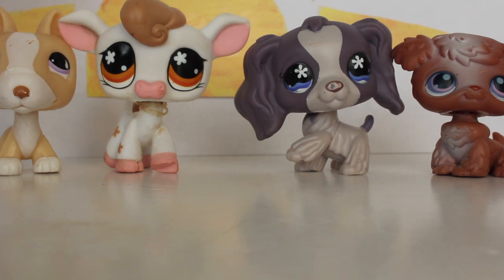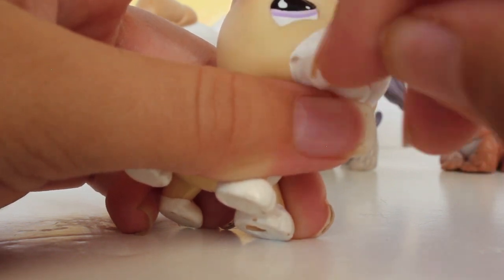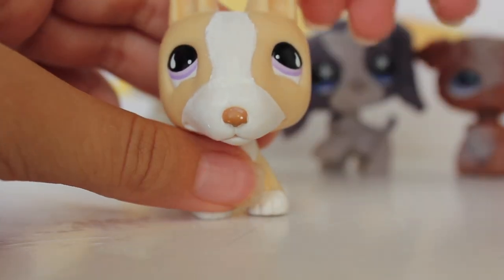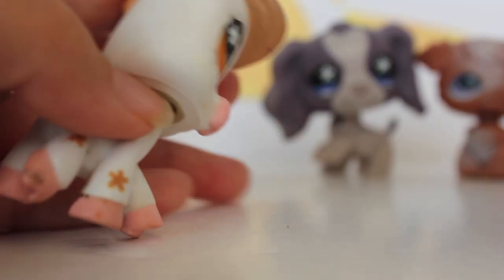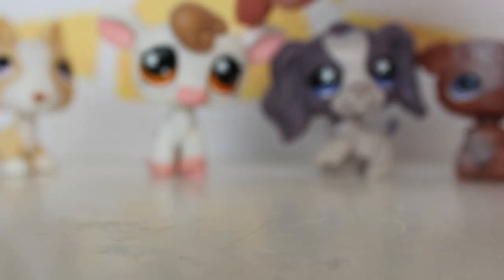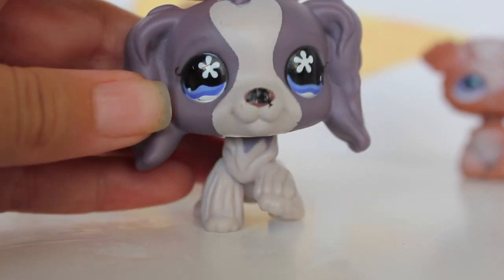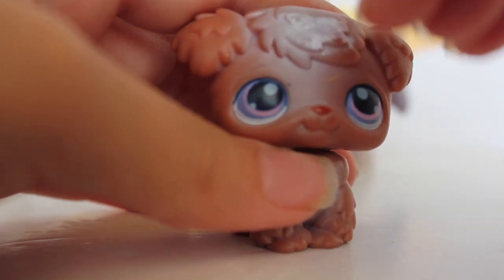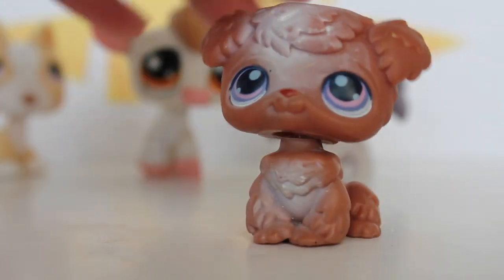Cleaning, Fixing, and Painting on LPS! (Part 2)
Hello everyone, today I give you another video! Enjoy!